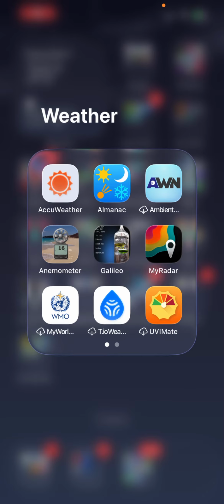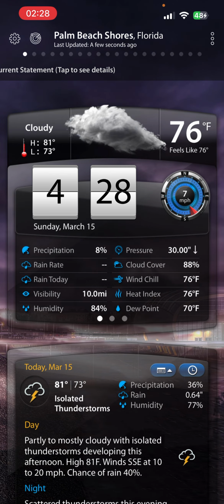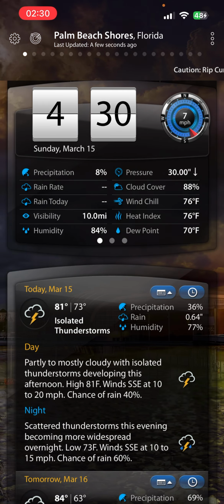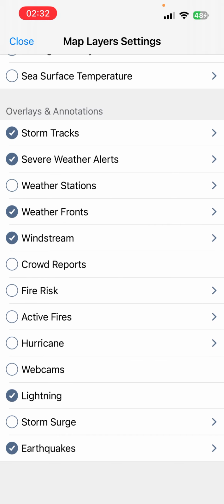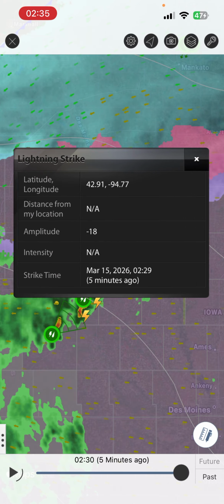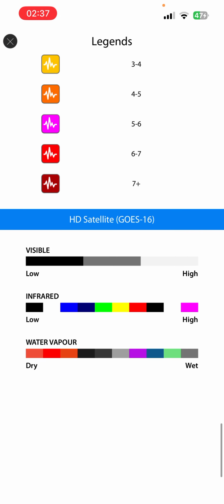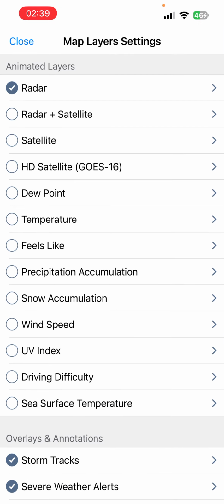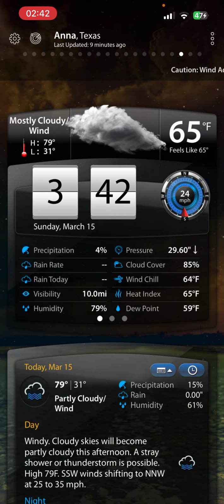Here is the best weather app